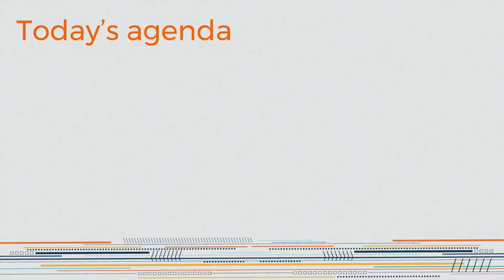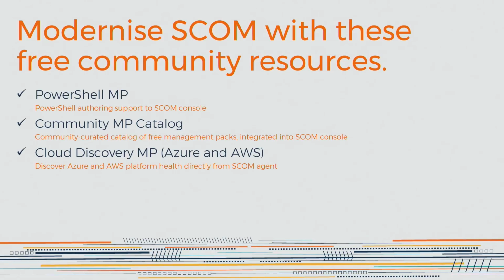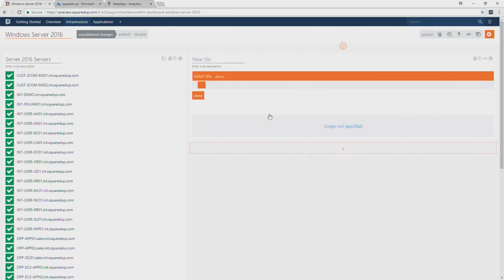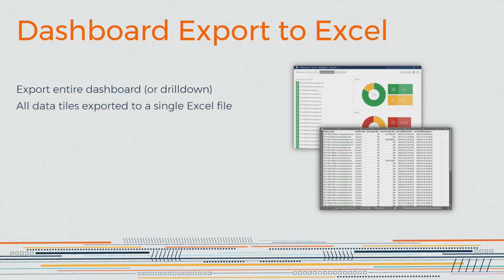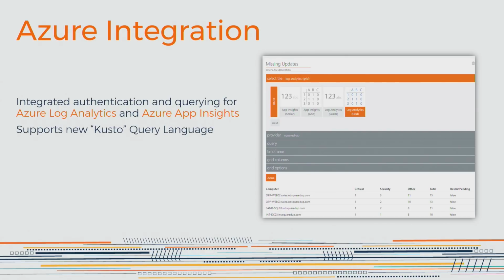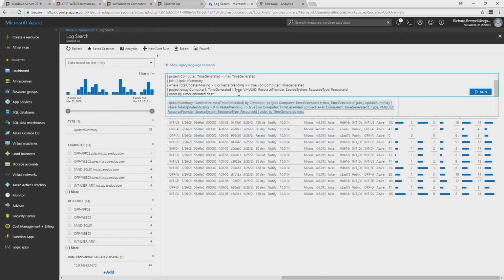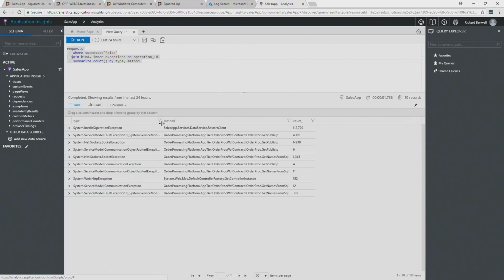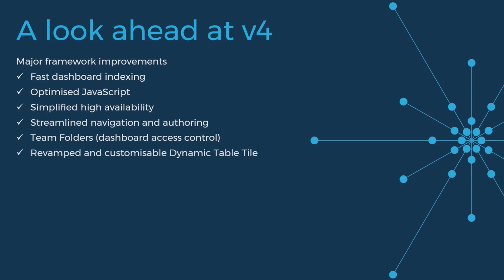Squared Up v3.4 Release Webinar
Join Richard Benwell, founder and Product Architect at Squared Up, as he takes an in-depth look at all the new features available in Squared Up v3.4.

During this webinar Richard also provides some useful hints and tips on how to best use these features within your own SCOM environment.

New features in Squared Up v3.4 include:

- The awesome new Donut Tile
- Dashboard Export to Excel
- New Azure Log Analytics and App Insights Tiles